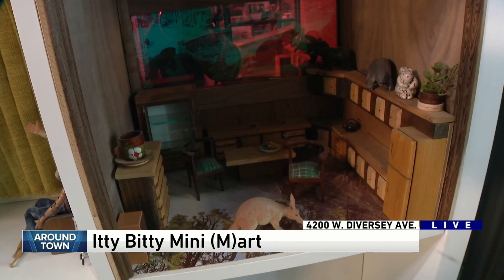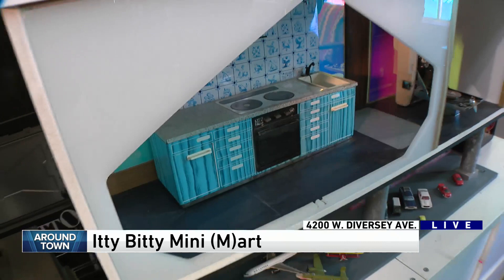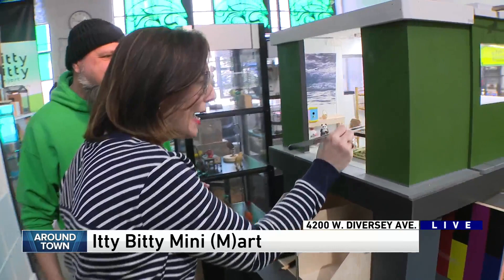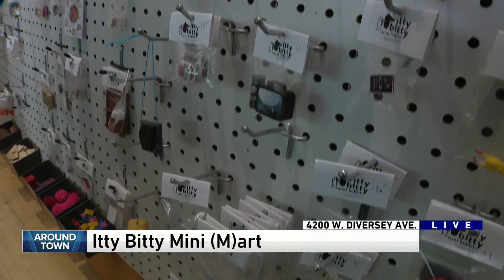Around Town - Itty Bitty Mini (M)art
Ana speaks with Brian Schuth